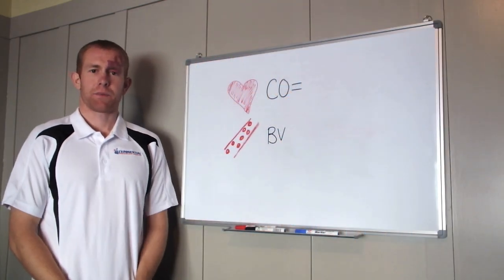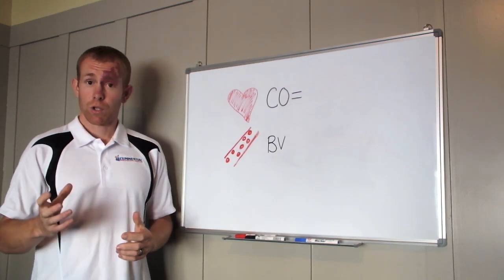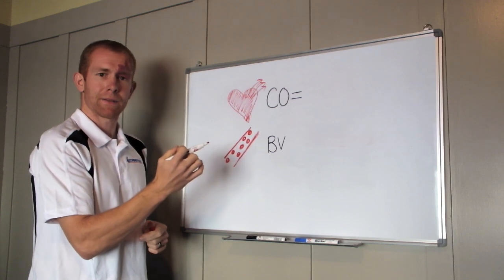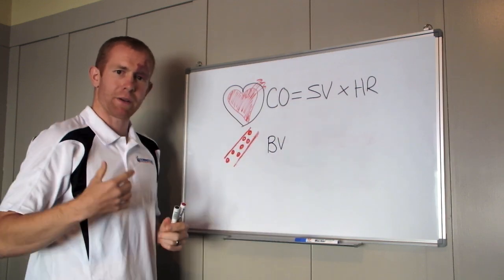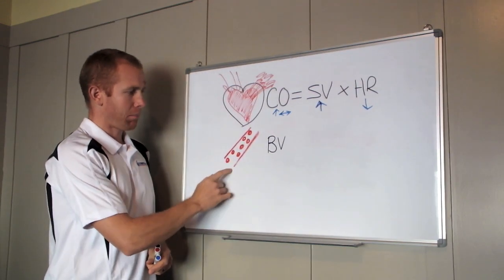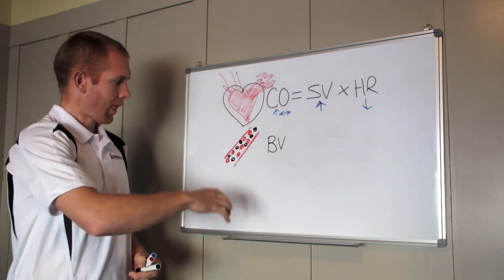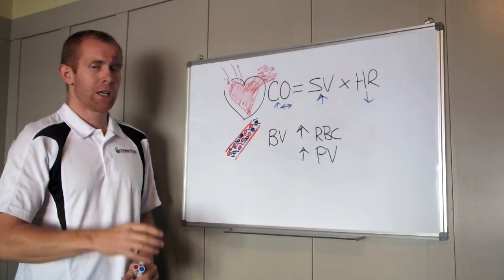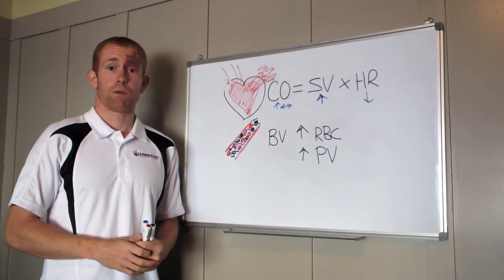Why does your resting heart rate decrease?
Every day my inbox is full of emails from athletes asking questions about their training. Often these questions are about complex physiology concepts that are difficult to answer in an email or even an extend blog post or article.

So what I am going to do is each week I will take one of these questions, break out the whiteboard walk you through the answer with the help of some diagrams. I have found that that this is one way to help people really grasp some of the complex training concepts that they are asked about.